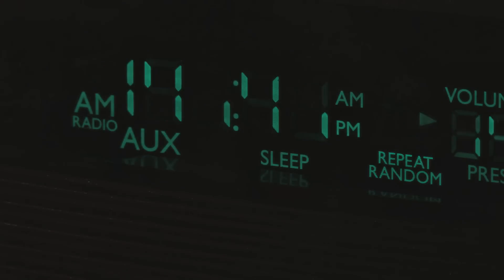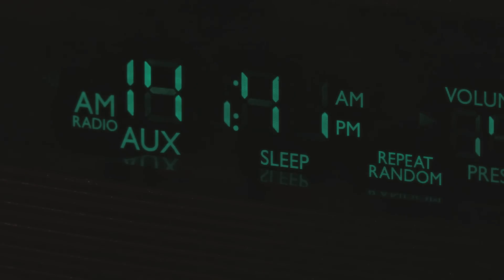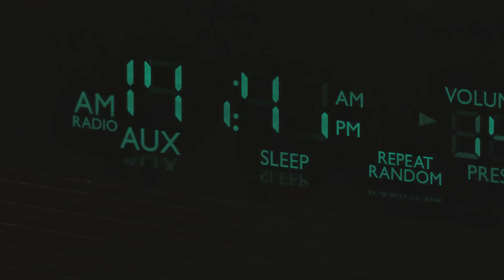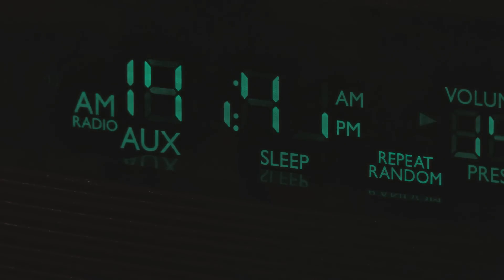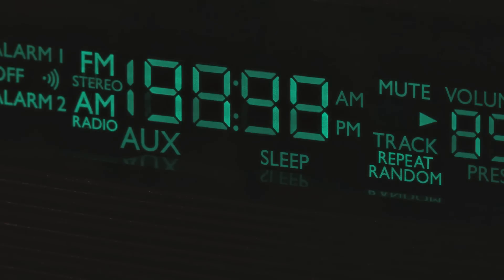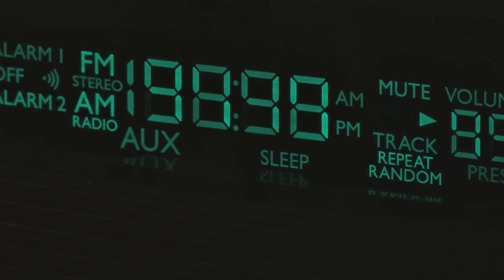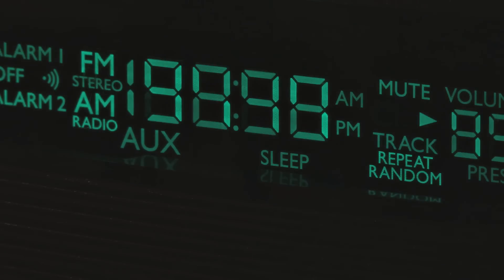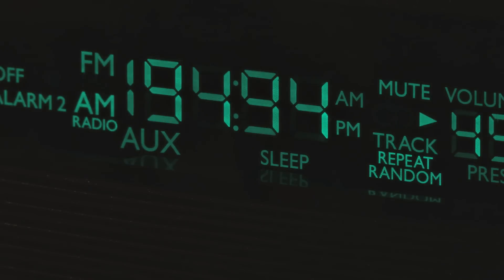"The Strangest Security Tape I've Ever Seen" Creepypasta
For Friday the 13th, I decided to bring back this ol' classic :D